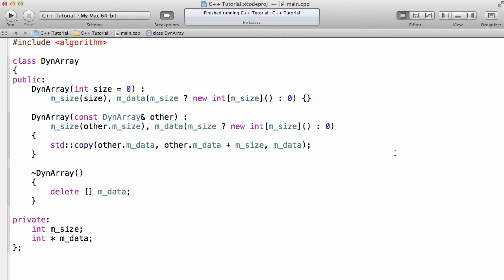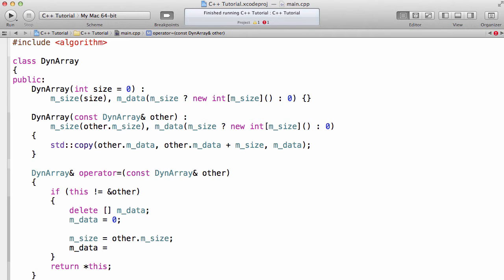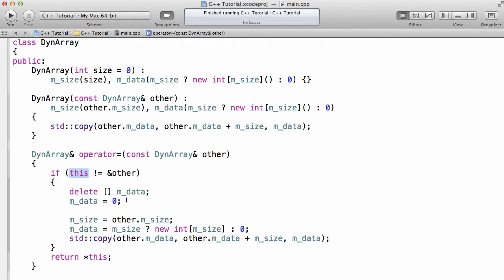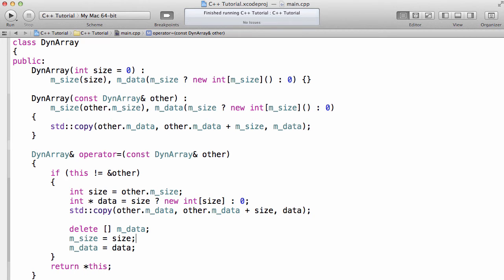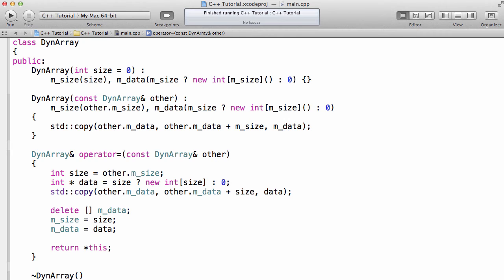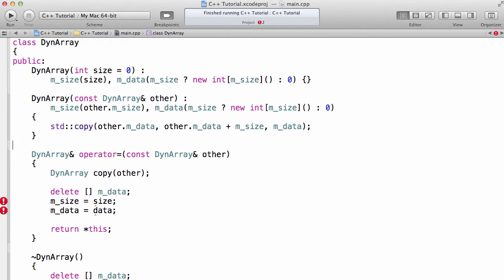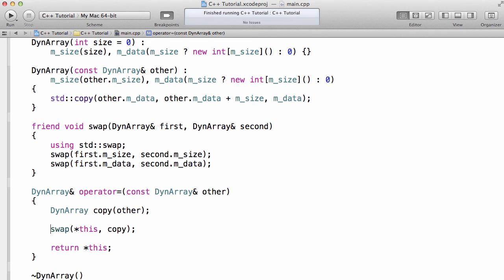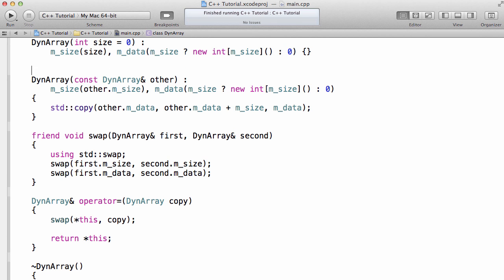C++ - copy and swap